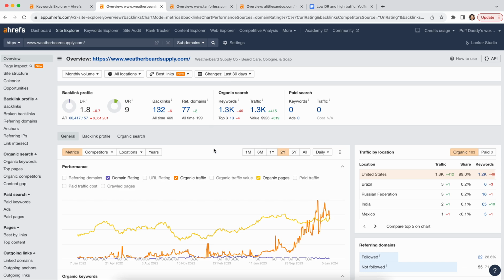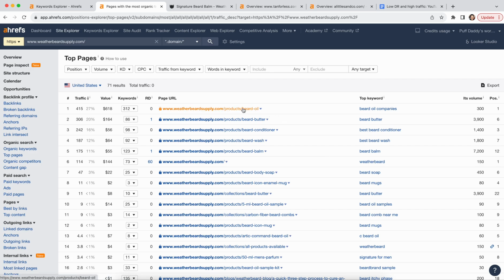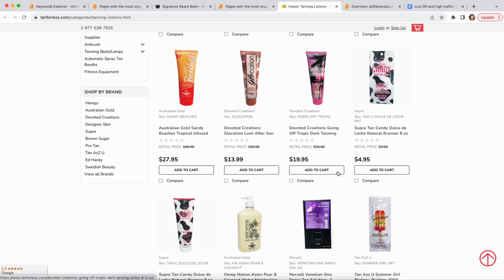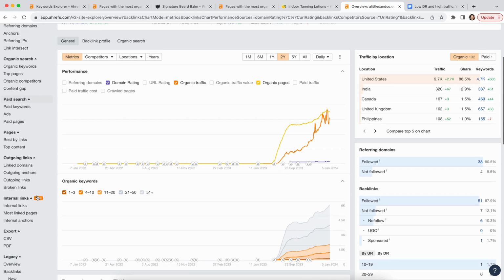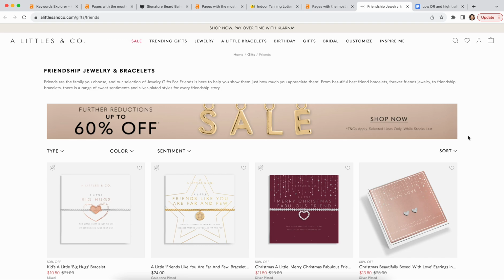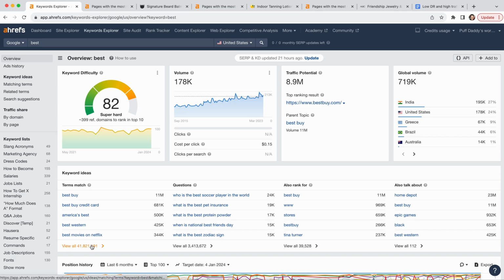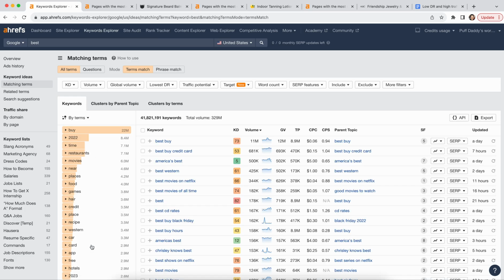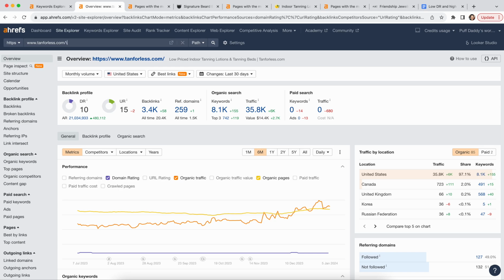🛍️ 3 low DR and HIGH traffic E-COMMERCE shops to copy 🛍️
Leave three comments to win:
... "Ahrefs" to win 3 months of Ahrefs for free.
... Your site if you want me to do a review.
... If you want to see more ways to nice niche e-comm ideas.

The links:
Join the free and NON-MONETIZED Discord community and join other SEO bulk pony's talking about the GOOG

🔍 Are you tired of the same old content on the web? 🌐 Dive into the world of hidden gems with our latest video! 🚀 We're uncovering niche sites that might have a low domain rating but boast incredible pageviews that will leave you amazed! 💎

In this eye-opening exploration, we'll introduce you to the untapped potential of websites that have managed to carve out their space online, gaining impressive traction despite their seemingly modest domain authority. 📈

🔥 Discover the secrets behind their success and learn how these sites have harnessed the power of niche markets to attract a dedicated audience. From unconventional topics to unique perspectives, these sites prove that quality content and user engagement can triumph over traditional metrics.

🌟 Highlights of this video:

🎯 Exploring niche markets with untapped potential
📉 Understanding the significance of low domain rating
🚀 How these sites skyrocketed in pageviews
🧐 Analyzing the strategies behind their success

💡 Tips for aspiring content creators to find their niche
Whether you're a content creator looking for inspiration or a curious internet user eager to explore new corners of the web, this video is your ticket to the hidden world of niche sites that defy conventional expectations. 💻✨

👍 Don't forget to hit the like button if you're ready to uncover the internet's best-kept secrets, and subscribe to our channel for more insightful content on digital trends, niche markets, and success stories that defy the odds! 🚀🔗